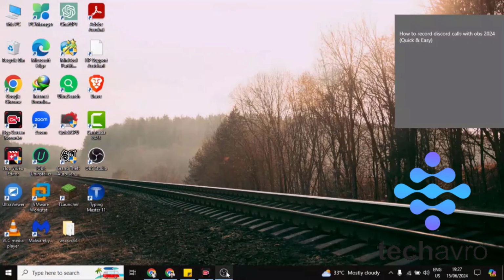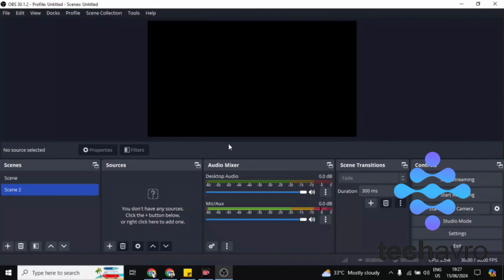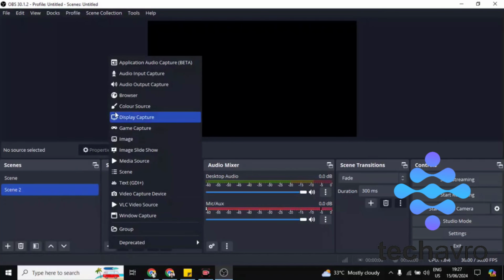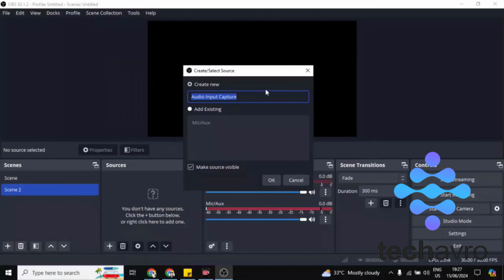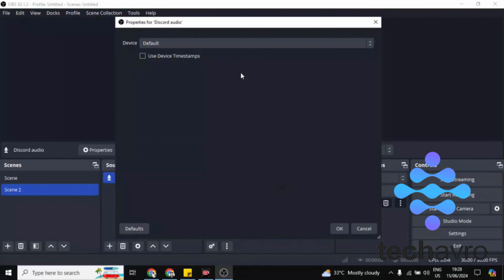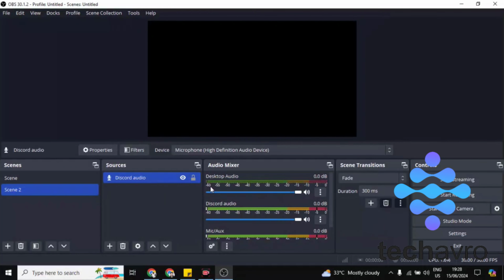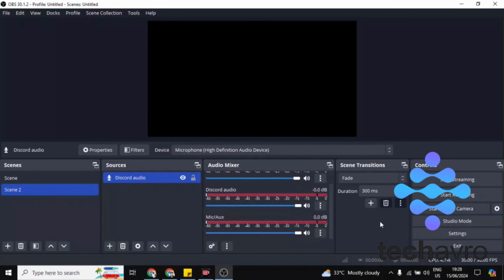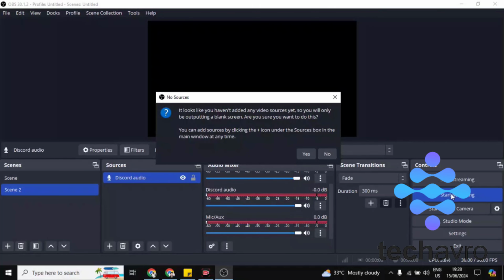How to record discord calls with obs 2025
Learn how to easily record Discord calls using OBS Studio in 2024! This step-by-step tutorial will show you the best settings and methods to capture both audio and video from Discord conversations using OBS. Whether you're a gamer, streamer, or content creator, mastering this technique will enhance your recordings and streams. Watch now and start recording your Discord chats like a pro!